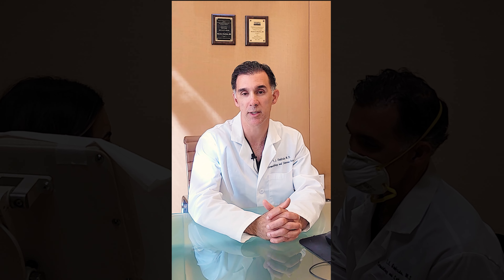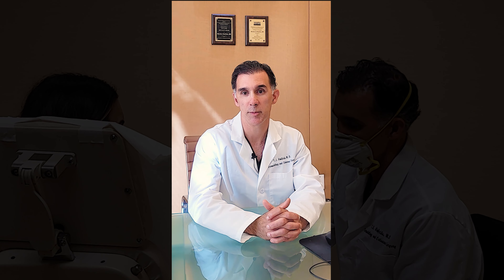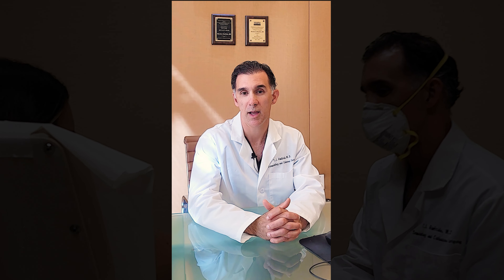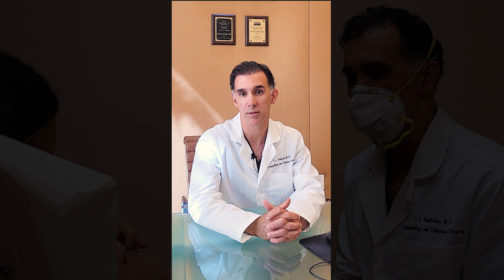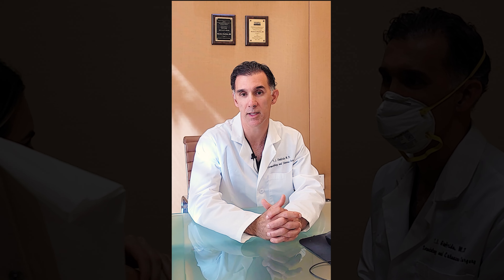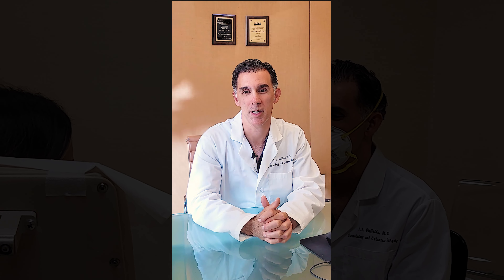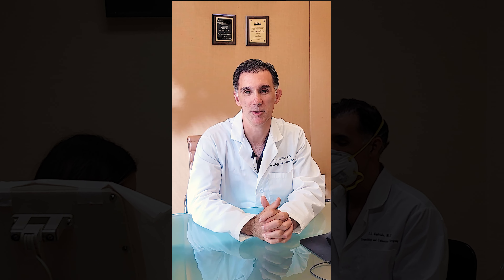KEY BISCAYNE MAG X DR. TJ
We sat down with board certified dermatologist Dr. TJ Giuffrida, located in the Coral Gables area, to talk about sun protection and skin cancer prevention! Watch to learn some easy and simple things you can do to prevent sun damage and aging.